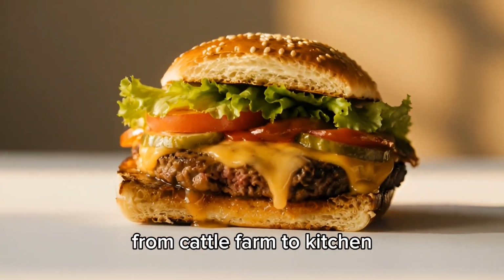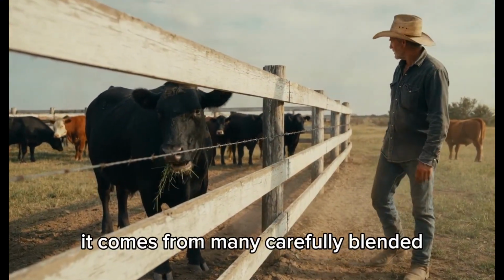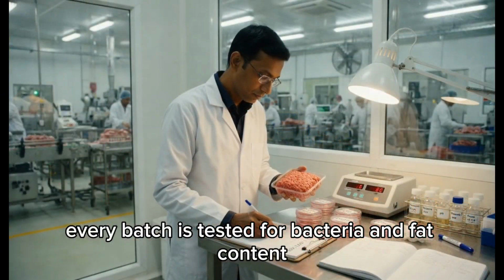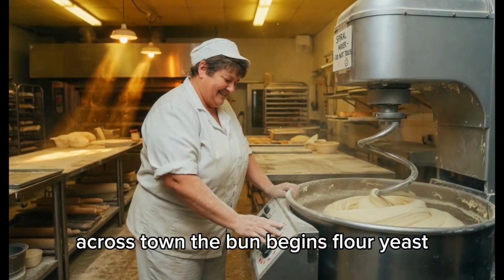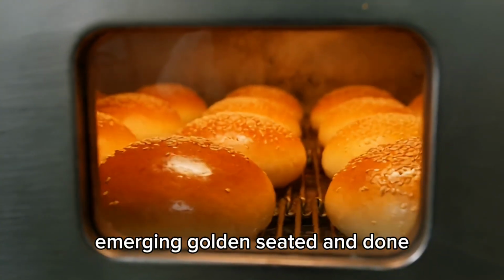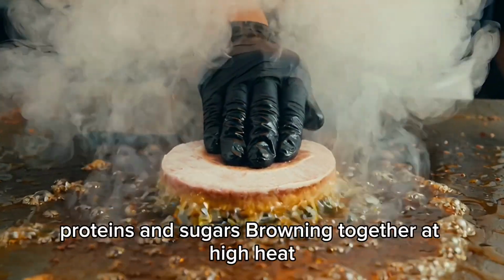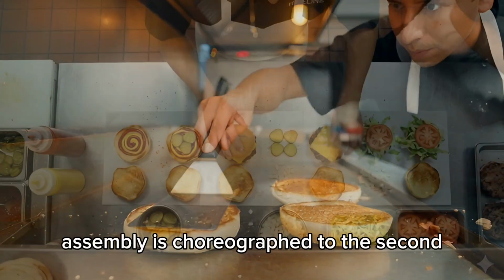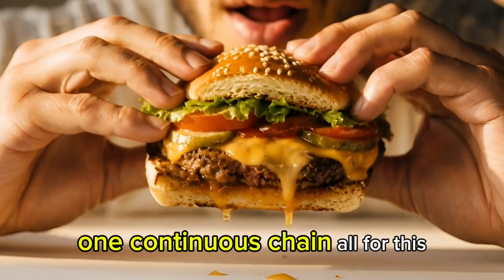How Hamburgers Are Really Made — From Cattle Farm to First Bite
What actually goes into a burger? We follow the full journey — from open cattle ranches and industrial grinding machines to blast freezers, tunnel ovens, and the restaurant griddle where it all comes together.

Watch how beef trimmings from dozens of cows get blended, ground, tested, and formed into perfect patties. See how buns are proofed, baked, and seeded in massive commercial bakeries. Then step inside the kitchen as the patty hits a screaming-hot flat-top, cheese melts in real time, and every topping is assembled with clockwork precision.

This is the science, the machinery, and the craftsmanship behind one of the world's most iconic foods.

00:00 — The cattle farm
00:18 — Inside the processing plant
00:54 — Forming & freezing patties
01:12 — The bun bakery
01:48 — Restaurant kitchen
02:20 — Assembly & the first bite